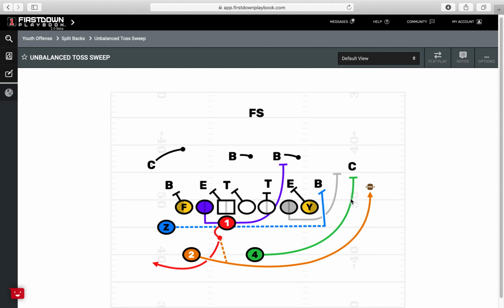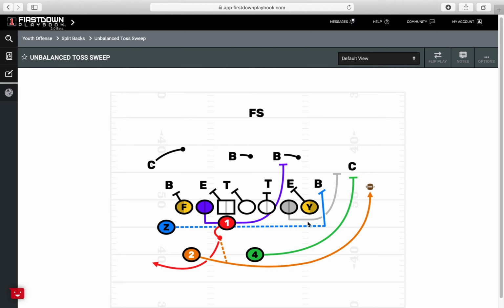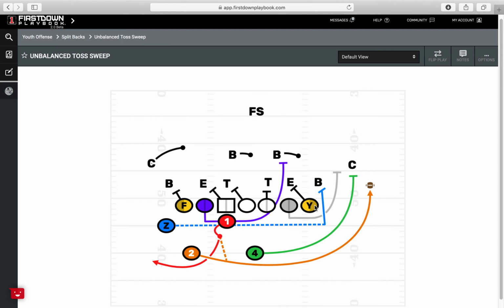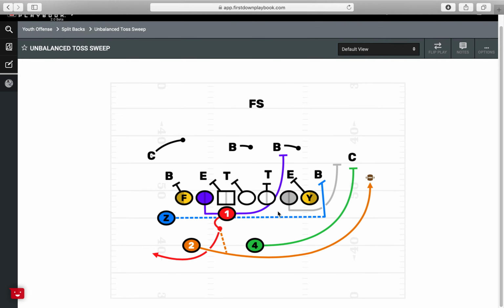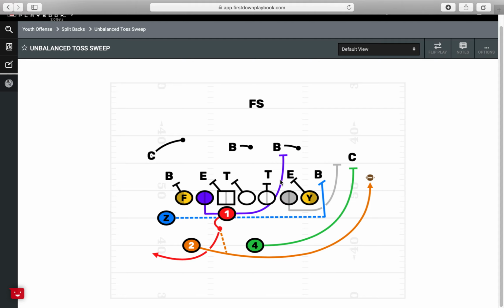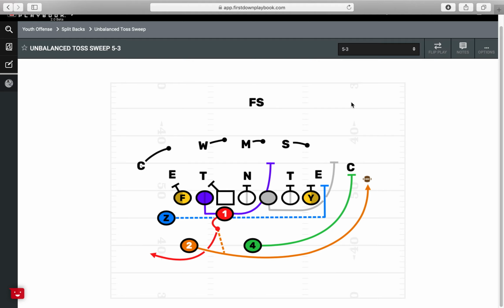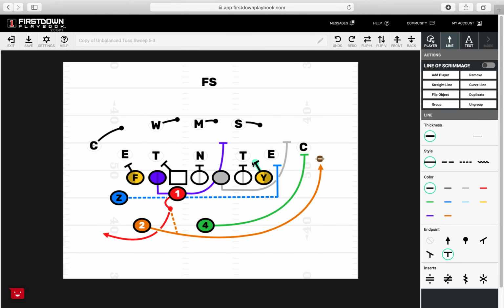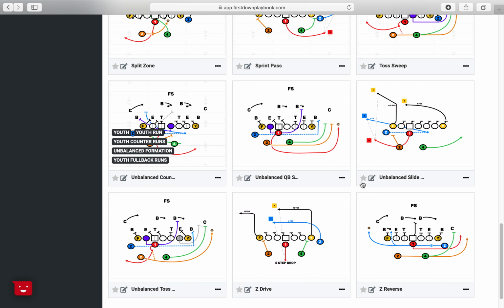Youth Football Unbalanced Toss Sweep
If you are going to run an unbalanced formation at the youth football level that's ok just make sure you keep these things in mind.